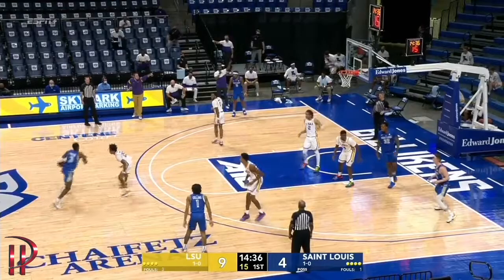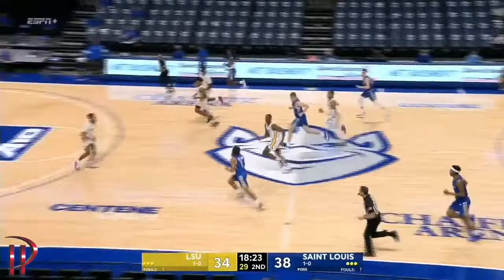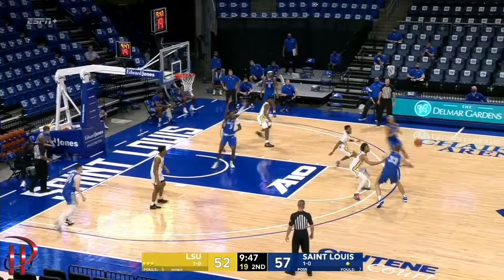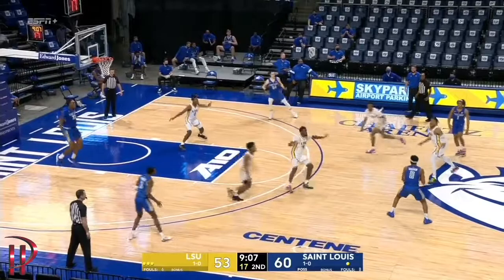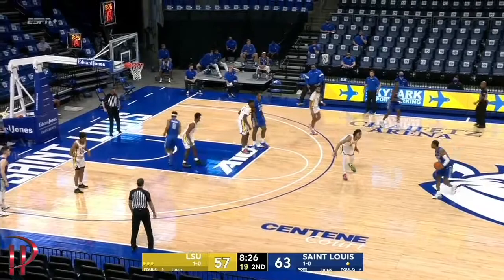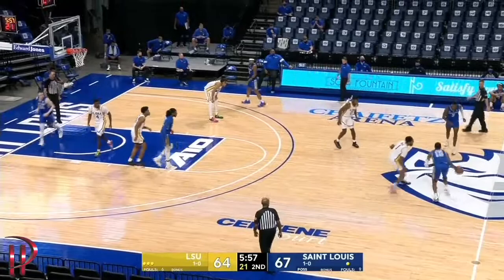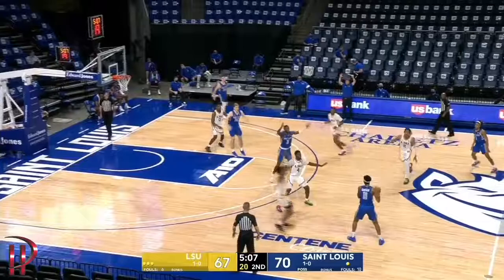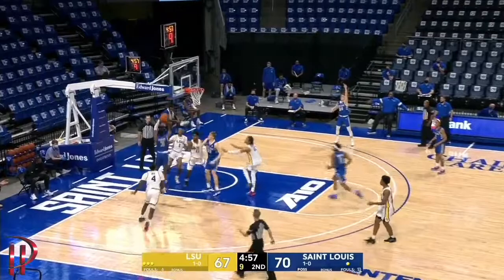Javonte Perkins Drops 32 vs LSU | Full Highlights | 11/28/20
Who Should We Make A Highlight of Next?? Comment & Let Us Know!!